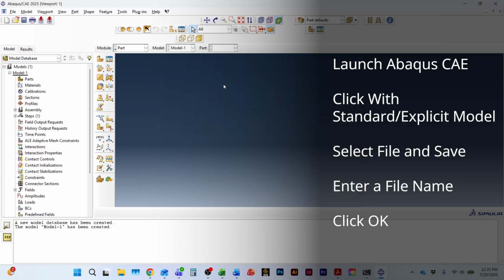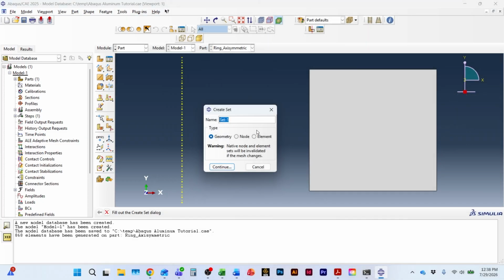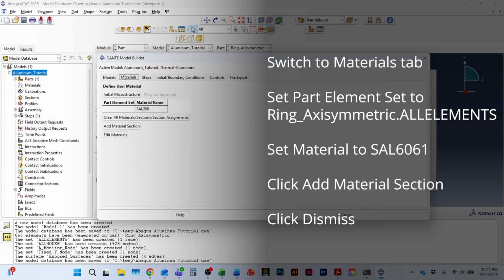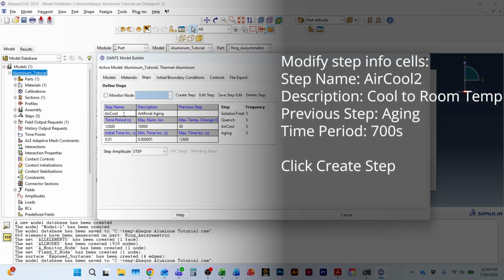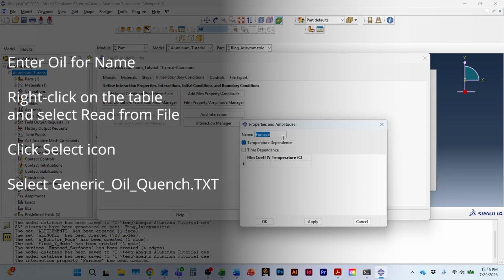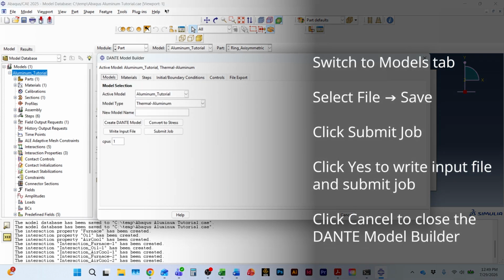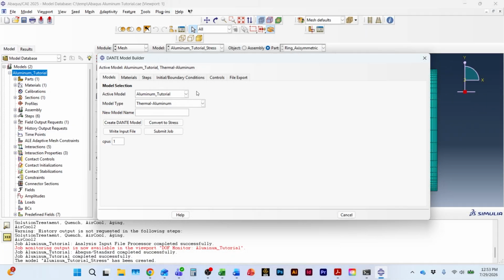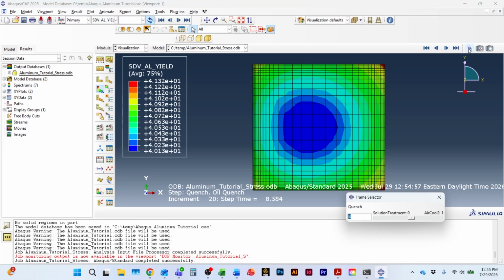Abaqus Heat Treatment Simulation Tutorial: Aluminum Solution Treatment With DANTE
In this tutorial, demonstrates how to create an aluminum solution treating and aging simulation using the DANTE Model Builder inside Abaqus.

Using axisymmetric ring slice geometry, this tutorial walks you through how to create a thermal and stress analysis from start to finish.

This step-by-step tutorial covers:
- Creating a DANTE thermal and stress model
- Building aluminum solutions treatment and aging steps
- Importing geometry and external film properties
00:00 Introduction
00:20 Launching Abaqus CAE
00:38 Importing Geometry
01:21 Creating Mesh
02:25 Creating Node Sets
03:52 Creating Exposed Surfaces
04:29 Creating Aluminum Thermal Model
05:01 Assigning Material
05:22 Creating Steps
07:23 Adding Initial/Boundary Conditions
08:20 Importing Furnace, Oil, and Air Cool Data
10:16 Adding Interactions
11:35 Running Aluminum Thermal Model
12:00 Opening and Viewing Aluminum Thermal Model
13:01 Converting to Aluminum Stress Model
14:51 Adding Initial/Boundary Conditions
15:07 Running Aluminum Stress Model
15:37 Opening and Viewing Aluminum Stress Model
16:25 Outro